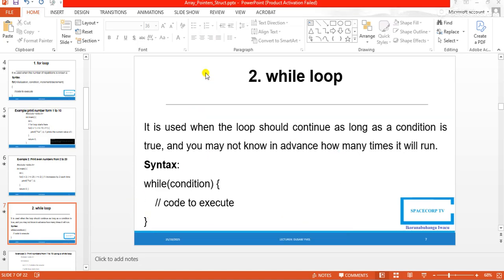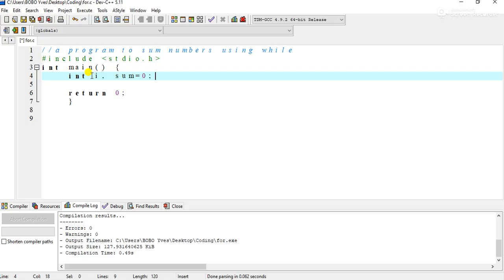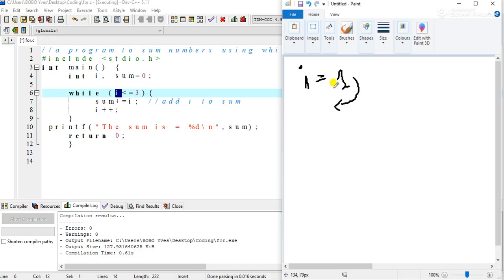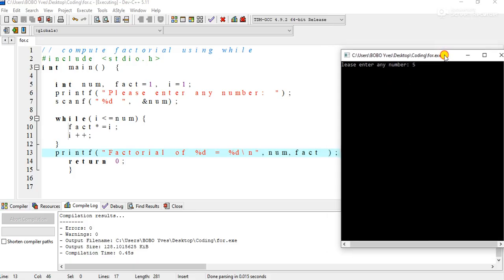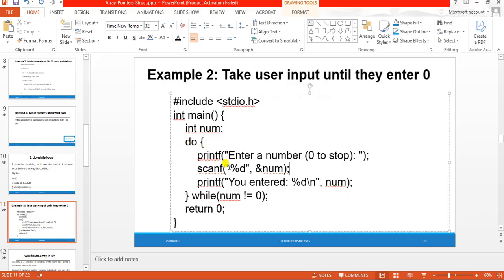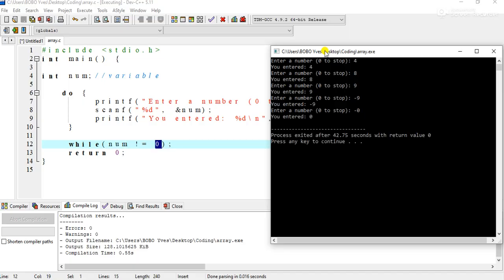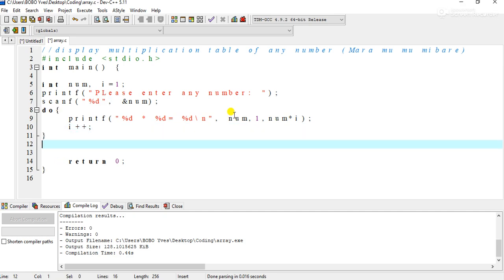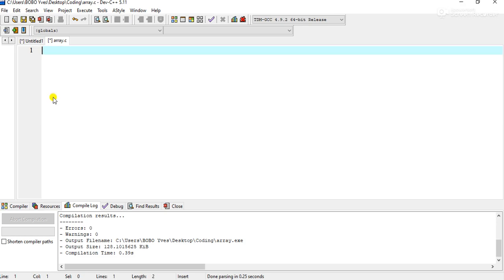while and do while loop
WHILE LOOP
It is used when the loop should continue as long as a condition is true, and you may not know in advance how many times it will run.
Syntax:
while(condition) {
    // code to execute

DO---WHILE
It is similar to while, but it executes the block at least once before checking the condition.
Syntax:
do {
// code to execute
} while(condition);